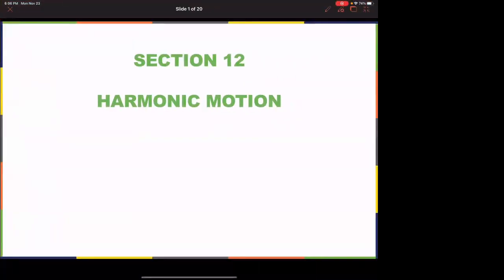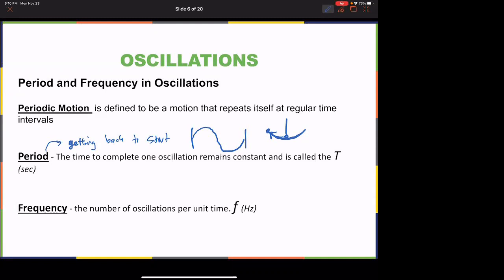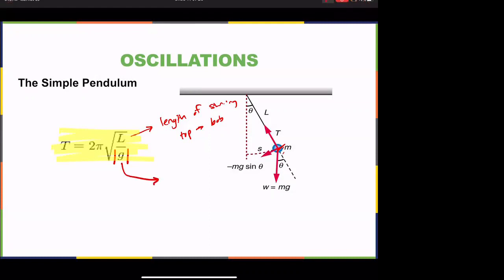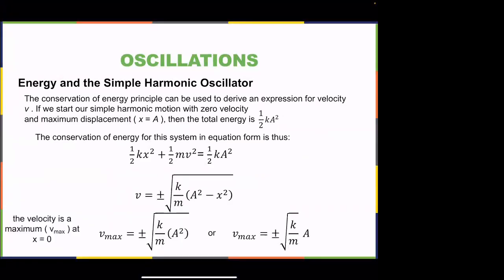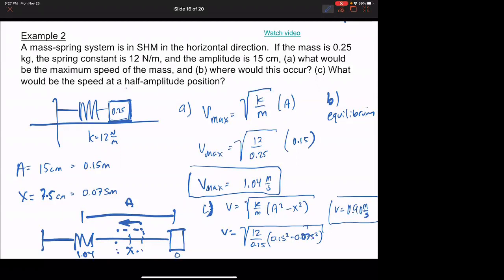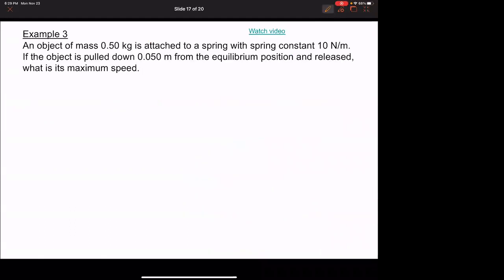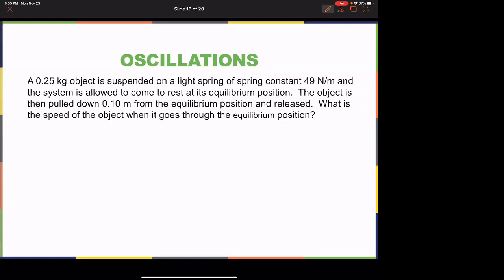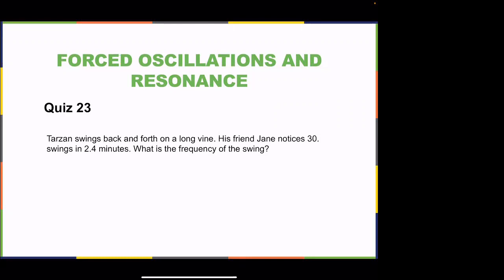Ch 16 1 16 5